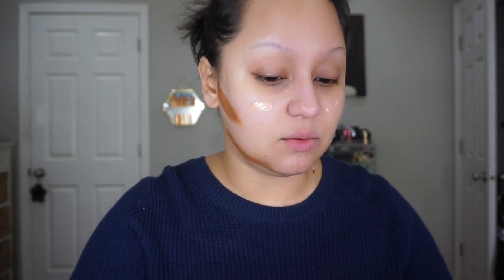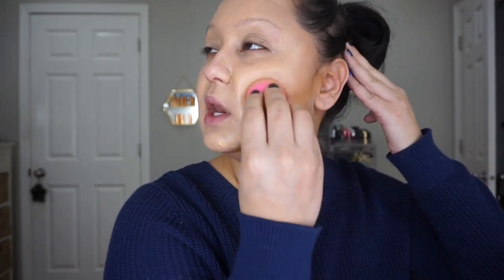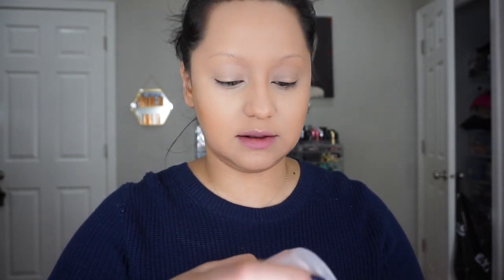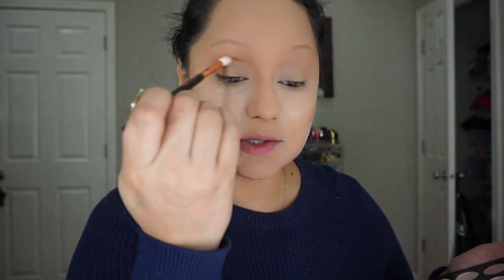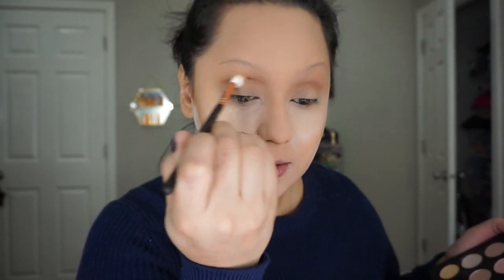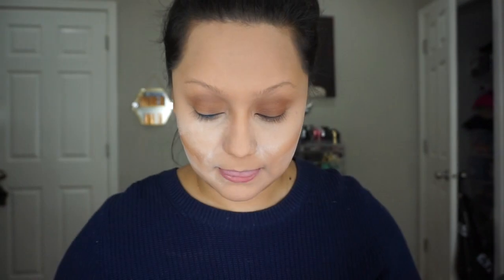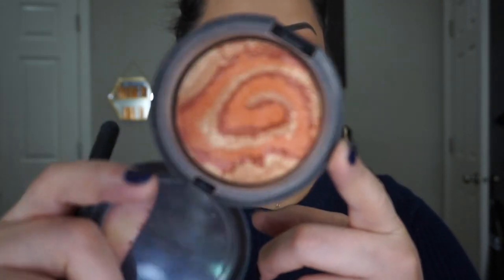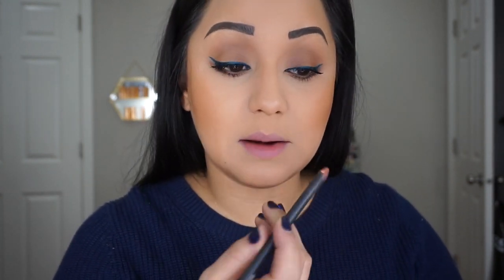Back to MAC- Colored Liner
***OPEN ME***
I have decided to TRY and keep up with my Back to MAC series.  It was definitely nostalgic to get back to some of the products I used and loved when I worked for MAC.  I hope you guys enjoy this and I am sorry to have used so many limited edition items.

Foundation Matches:
Fenty Beauty Foundation 290 or 300
LAURA MERCIER Flawless Fusion Ultra-Longwear Foundation 3W1 or 3W2
Huda Beauty Foundation 340G